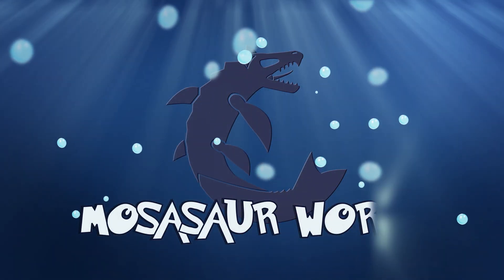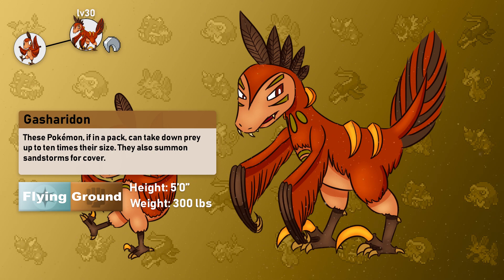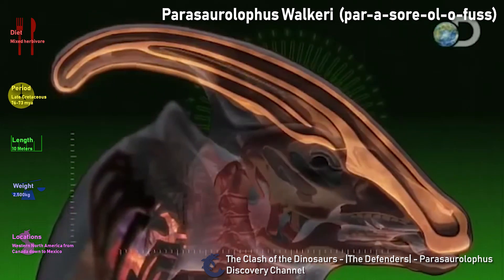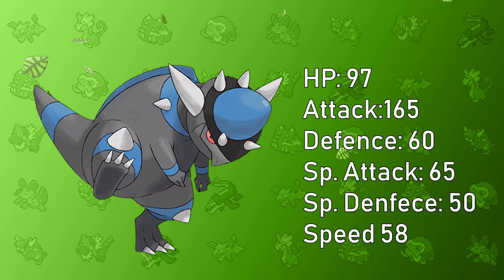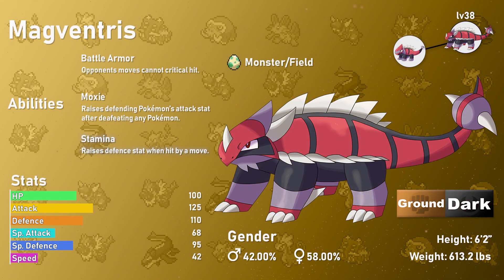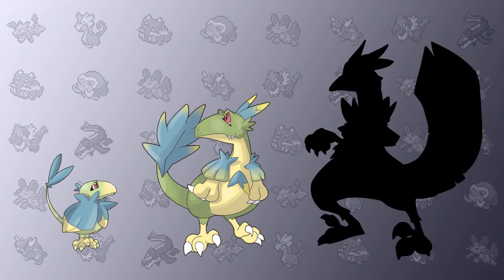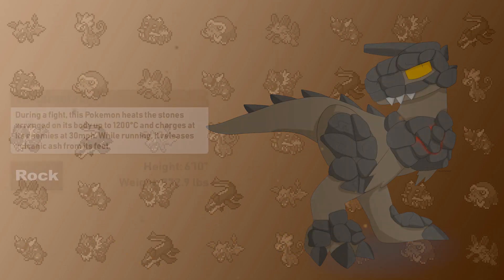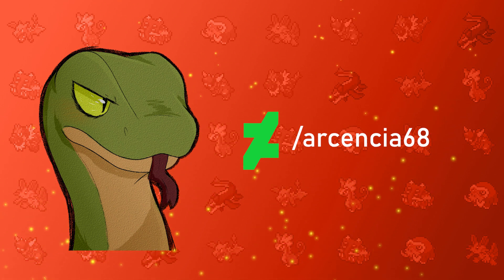Pokésaur: Five Dinosaurs Reimagined as Pokémon Episode 2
Episode 2 of Pokésaur is finally out! Five new dinosaurs, over five new Pokémon, and five new talented artists. This video is new and improved and I hope everyone enjoys this video.
For this video, I wanted to improve almost every aspect of the video, and I hope the video proves this. I’m especially glad that the audio is better with my new microphone, although I wish I can say the same for my narration.
I would like to thank everyone for their support in this video. Thank you to my family and friends for their support and thank you to the artists who helped me out with this video (their links are below).

Barnus and Magventric (Ankylosaurus) by 💥Louise💥
(The links have been removed on request of the artist).

References to the videos, research, and images will be all in the
If I have missed anything, please let me know. I don’t want to leave anyone uncredited. But the evidence must be provided.
ALL THE VIDEOS USED FOR CUTAWAYS BELONG TO THEIR RESPECTFUL OWNERS,
THIS ALSO APPLIES TO THE ARTWORK USED AS WELL

Music used in the video:

Reversal Mountain (Black) Pokémon Black 2 and Pokémon White 2 by Shota Ichinose, Hitomi Sato, Junichi Masuda, Minako Adachi, Morikazu and Satoshi Nohara
Route 119 Pokémon Omega Ruby and Pokémon Alpha Sapphire by Go Ichinose, Minako Adachi, Hideaki Kuroda & GAME FREAK